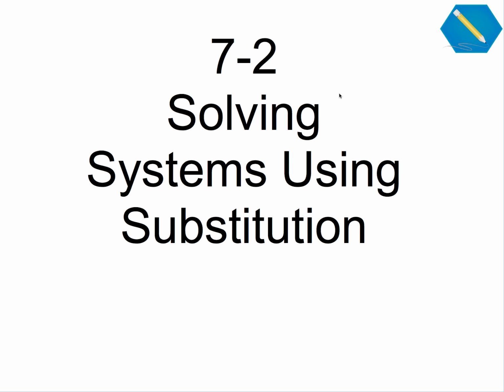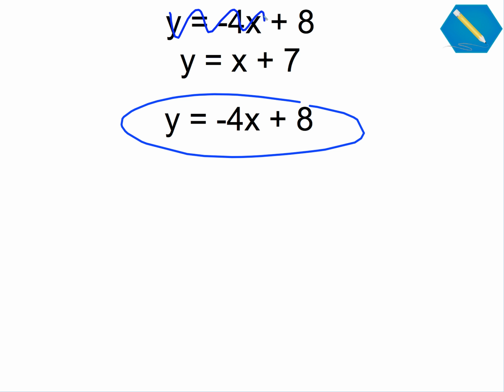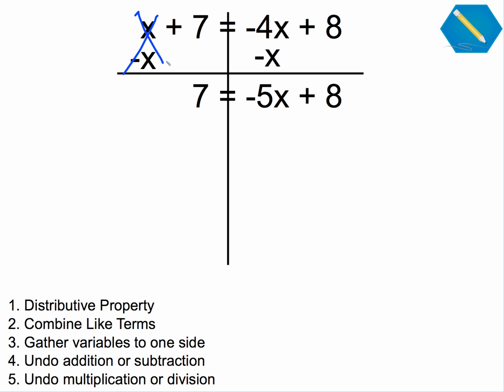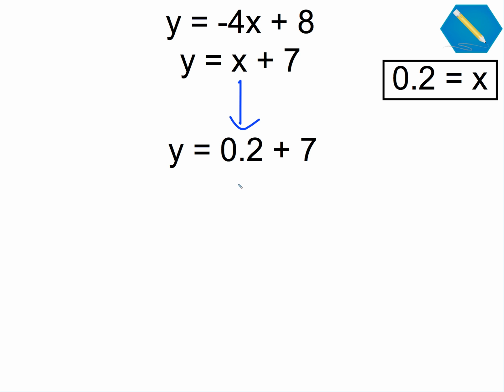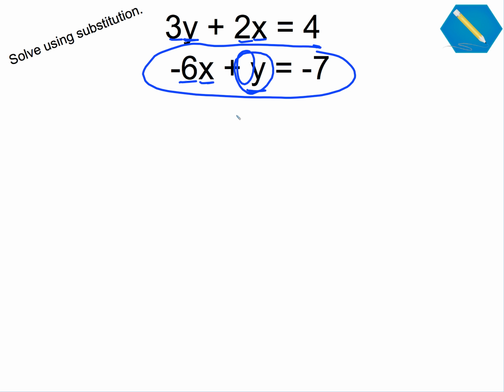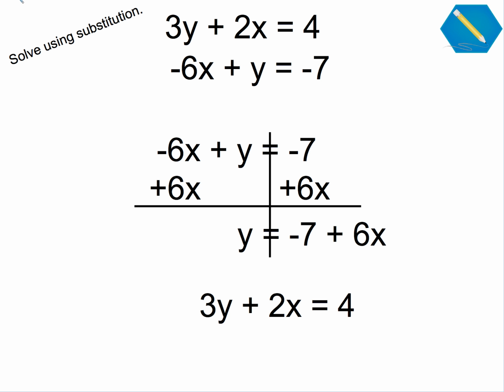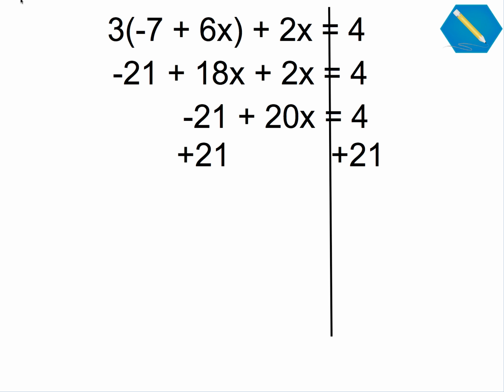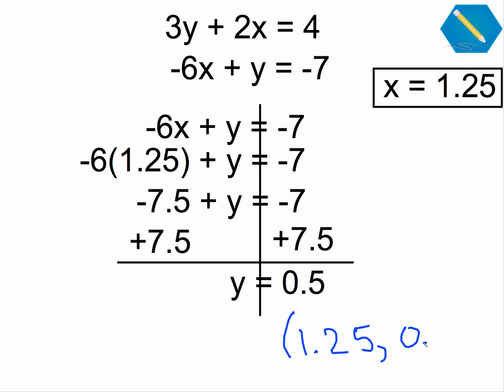8.04.04 Solving Systems of Equations with Substitution